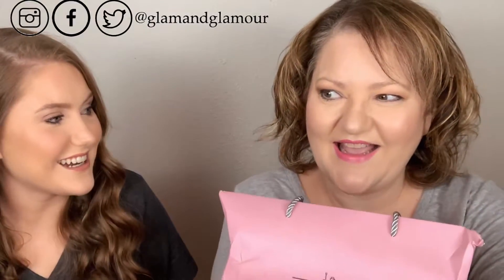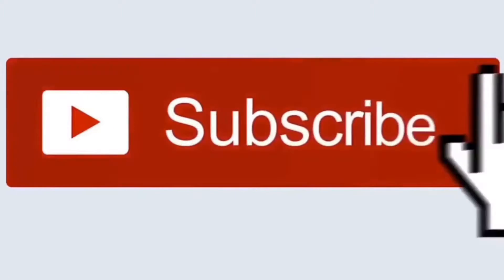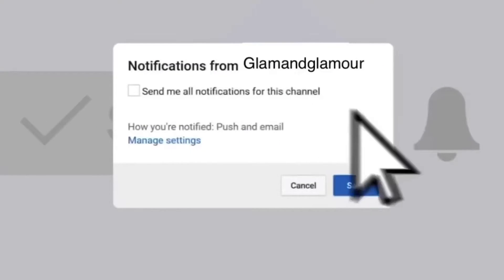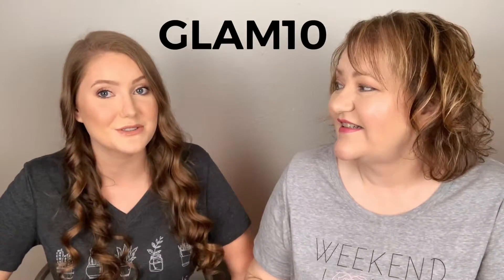Slay Glam Box January 2020 in February 2020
Today, We are unboxing January’s Slay Glam Box!  Be sure to tell us your opinions in the comments down below!

Do not ever feel that you need to send us anything! However, if you do wish to, you can send to:
Glam and Glamour

We are Elizabeth and Donna, a daughter and mother who like to share our passion for makeup and fashion.  We love shopping for beauty and fashion items, especially when we can get a deal!  You will find first impressions and reviews, unboxings, hauls, and more!  We LOVE doing challenge videos!  We are having so much fun videoing and spending time together!!

Links to products we wear and some favorites:

What we are wearing:

Donna:
Foundation~Maybelline Super Stay in Porcelain,
Concealer~Tarte Shape Tape
Setting Powder~Milani Translucent Powder,
Eyes~Too Faced I Want Kandee Palette,
Lips~2nd Love in 03 Precious.

Elizabeth:
Foundation~La girl HD foundation,
Concealer~Elf camp concealer,
Setting Powder~ aoa loose powder.
Eyes~ Tati beauty textured neutrals volume 1 palette
Lips~Dose of colors in "Stone"

Thank you so very much for watching!  We love and appreciate every one of you so much!